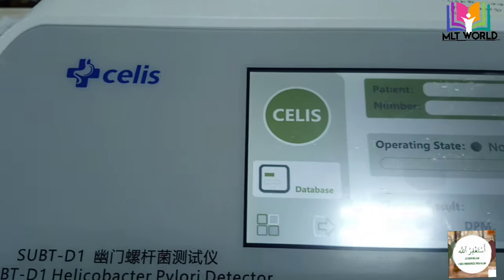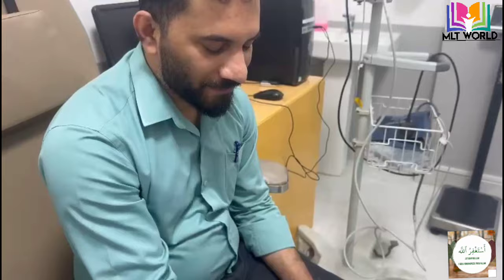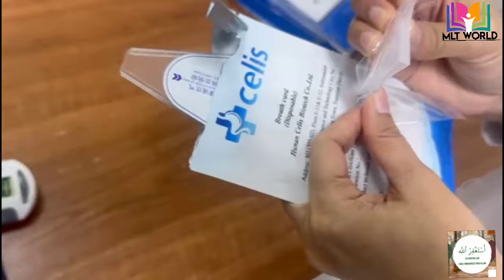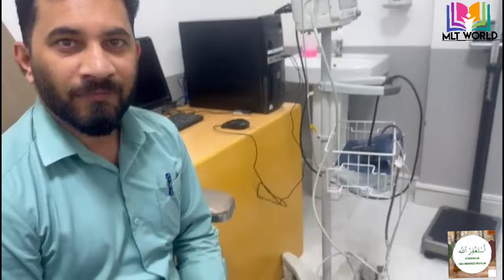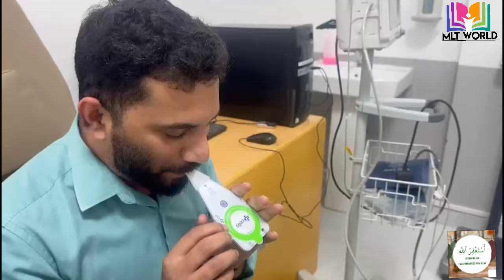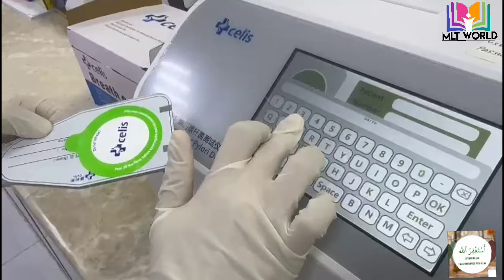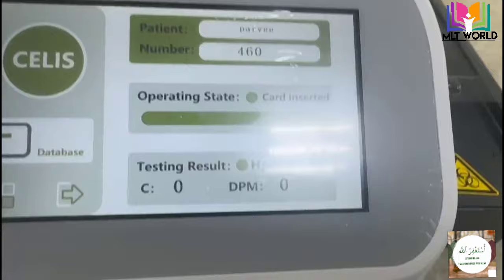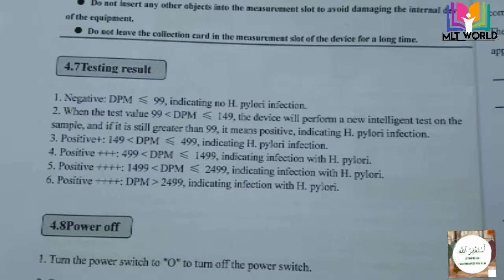Urea breath test for H. pylori bacteria detection. Practical video.Easy to understand in English